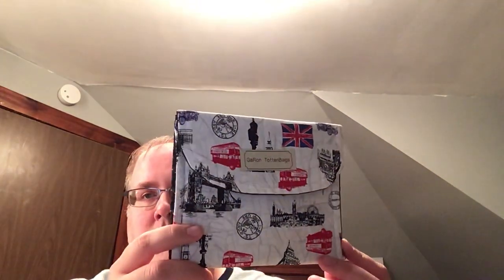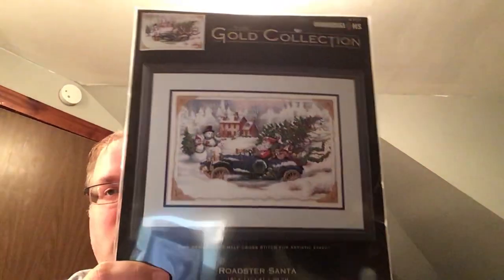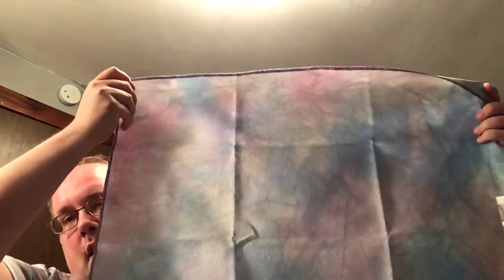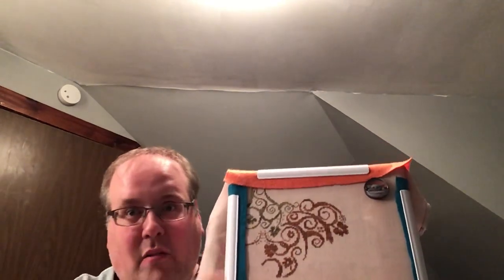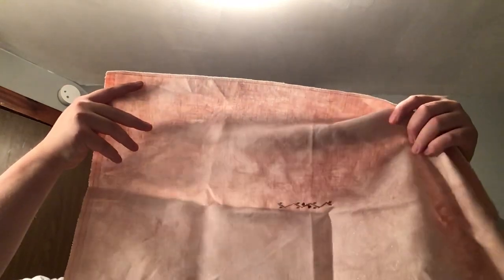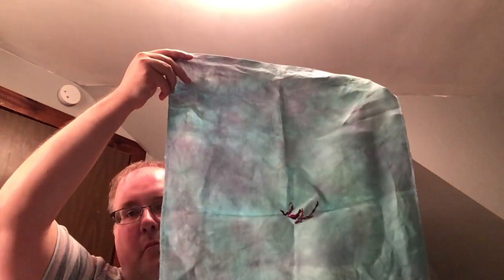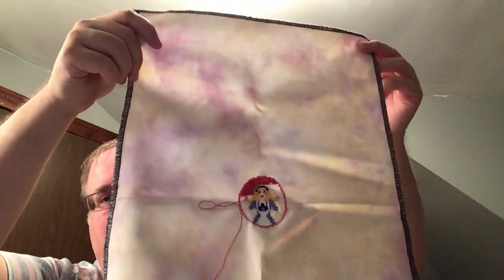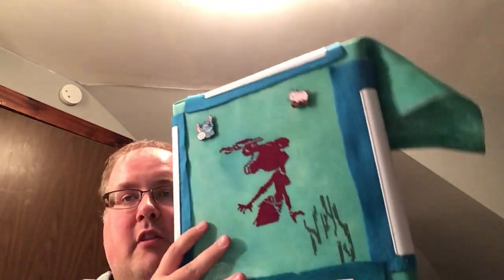Flosstube 6 - Sorry For The Delay!